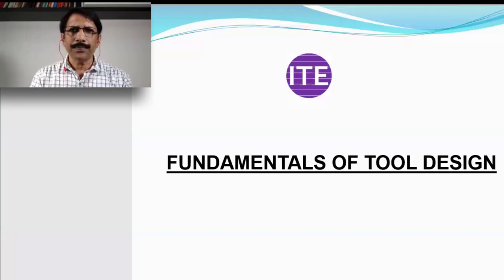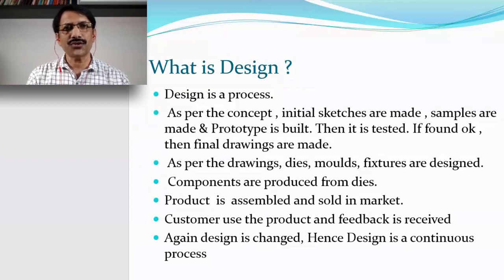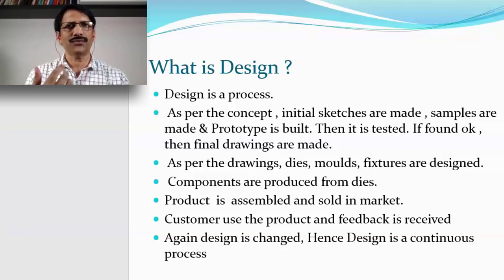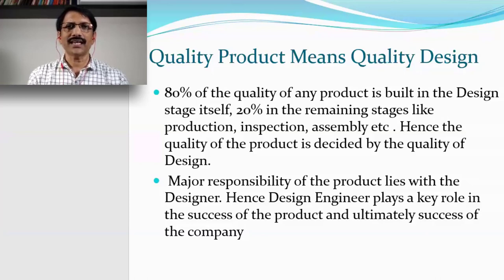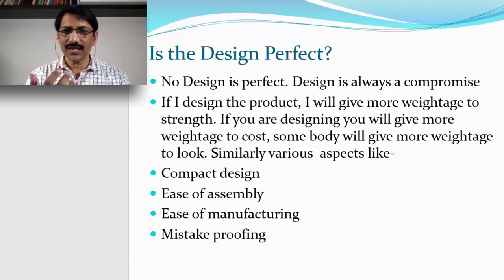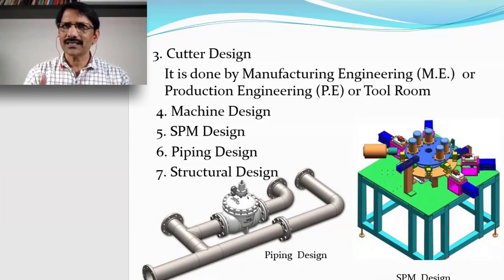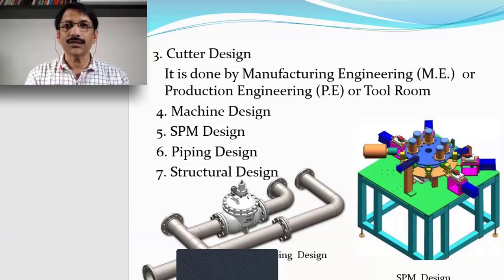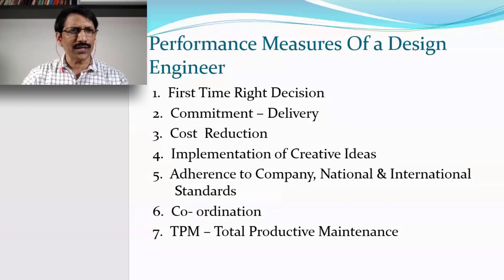Learn the Fundamentals of Tool Design Part-1 INTRODUCTION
Hello Friends! In this video I have explained the pre-requisites of fundamentals of Tool Design. This series will be divided in parts. My Mission is to help 1 LAKH Engineers achieve their dream career as a Design Engineer. This video is a part of the webinar we conducted back in August 2020.